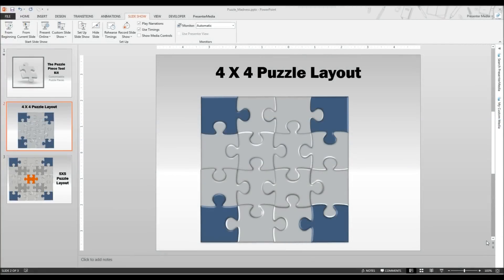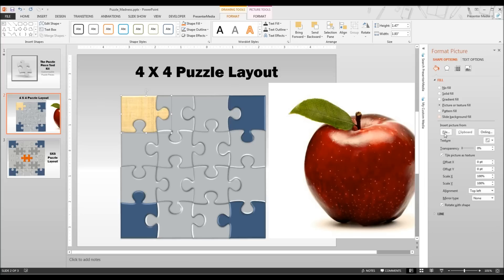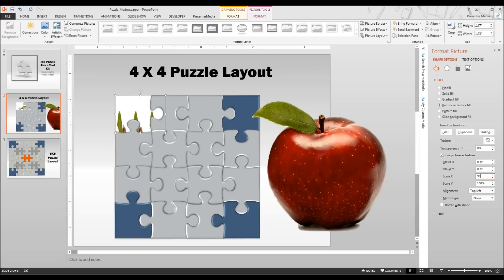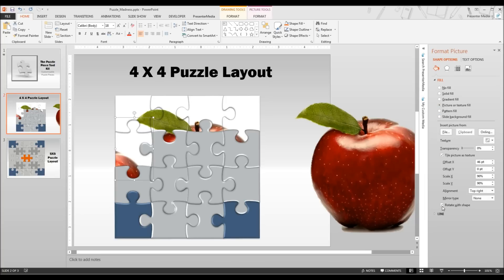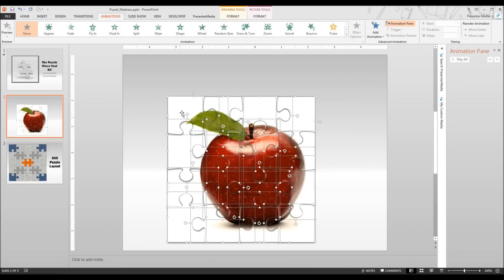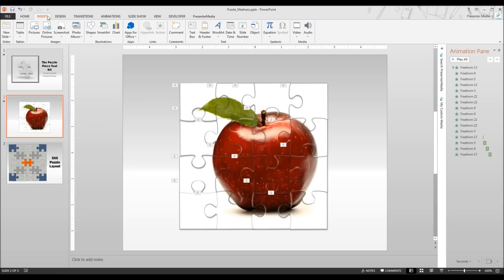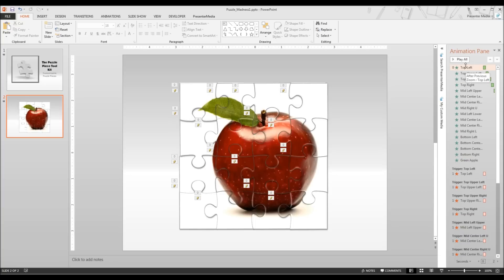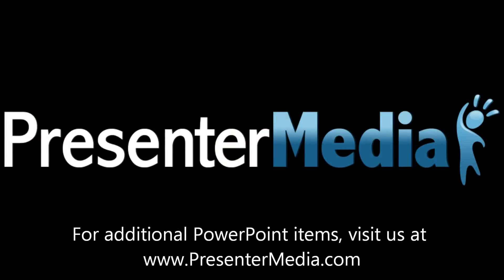Custom Puzzles in PowerPoint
If you're looking to take your presentations to the next level, use the link below ▼ to download our guide of the 10 Best Ways to Create Better Presentations.